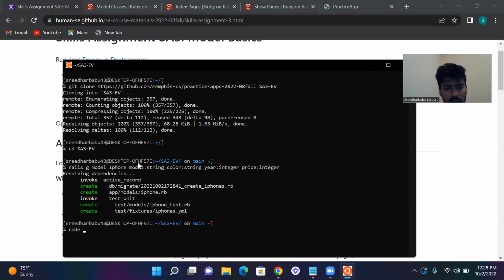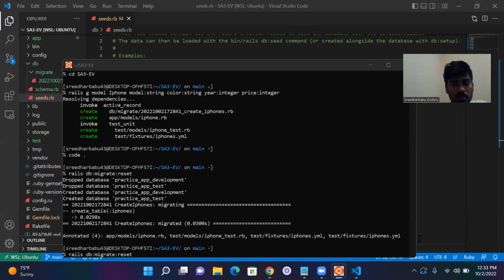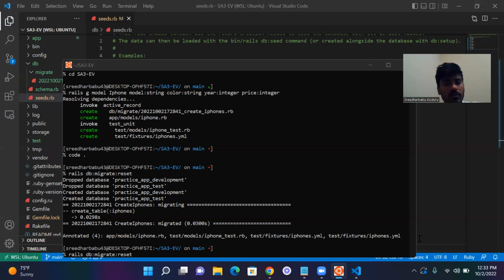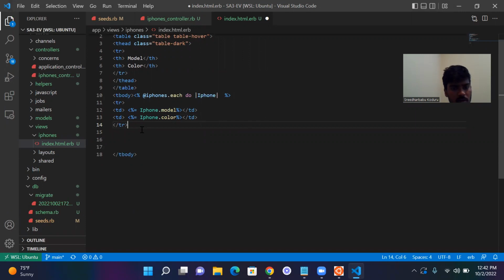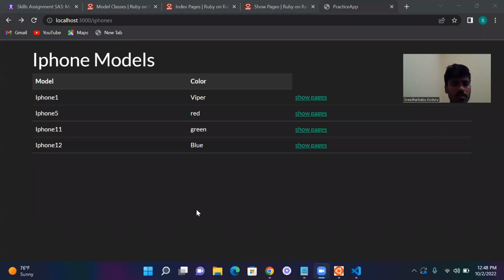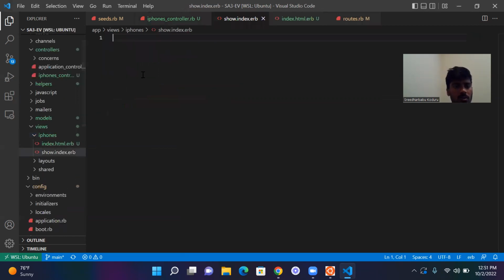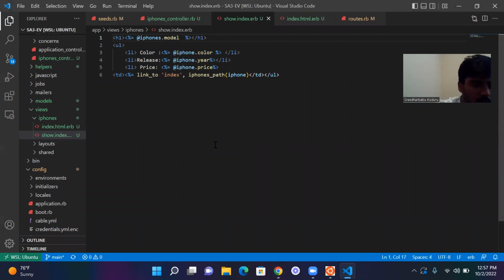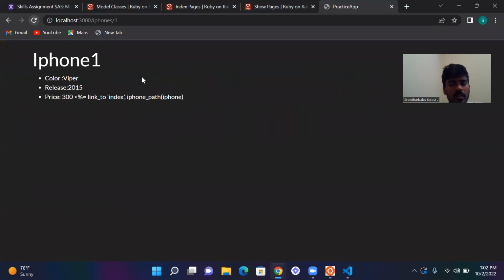Creating of the model class and showing the data in the index page with redirecting to the show page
Here in this vedio we create a rails model class where we can seed the data into the database and show them on the web pages